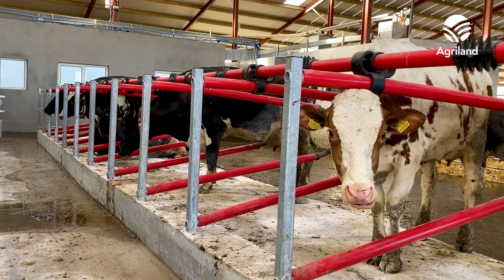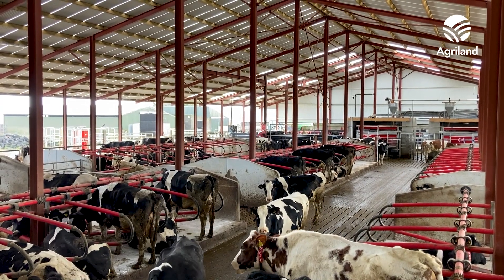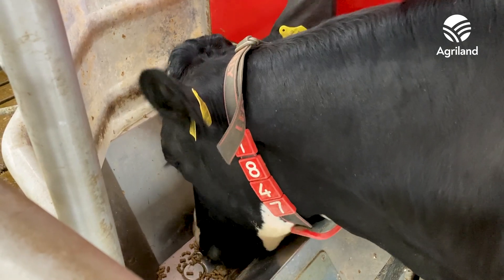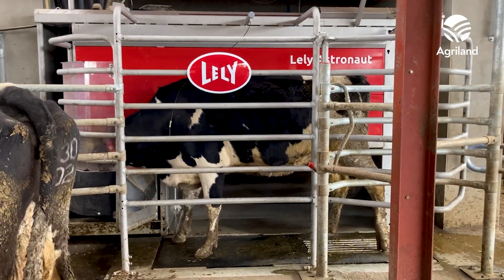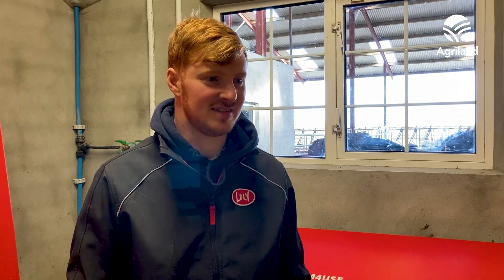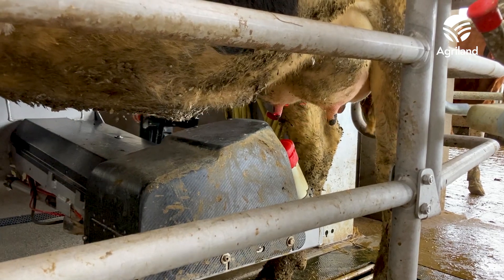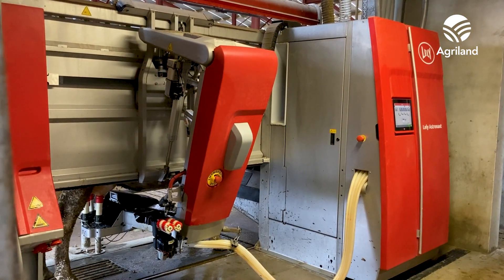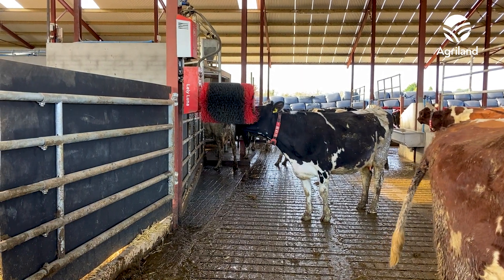Buildings Focus: 2 robots and 154 cubicles under the one roof in Co. Limerick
This week's Buildings Focus saw Agriland's Michael Geary speak to Jerome O'Connor about his new dairy unit which saw him install two robots and 156 cubicles all under the one roof.